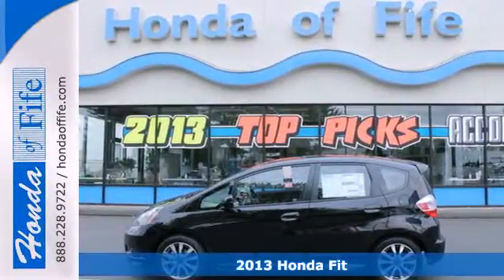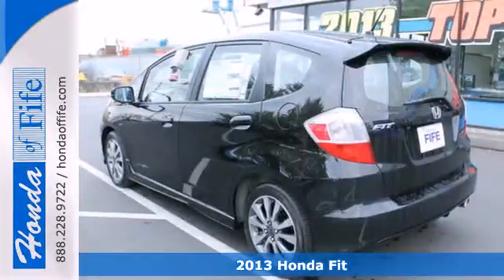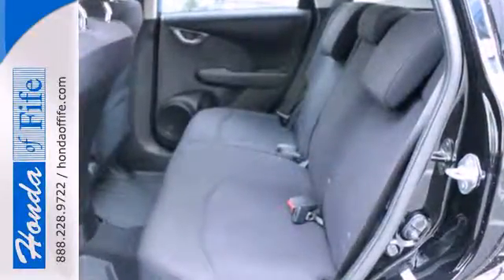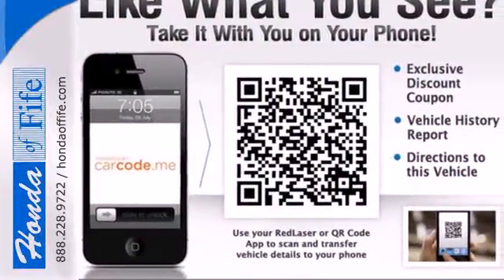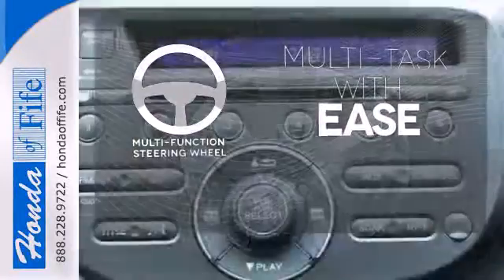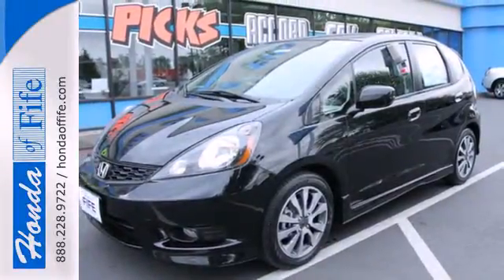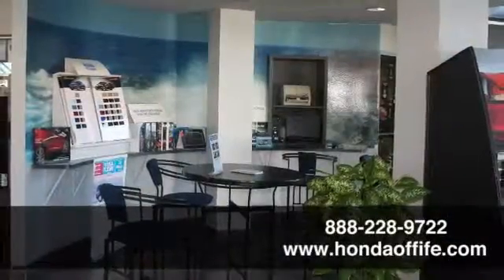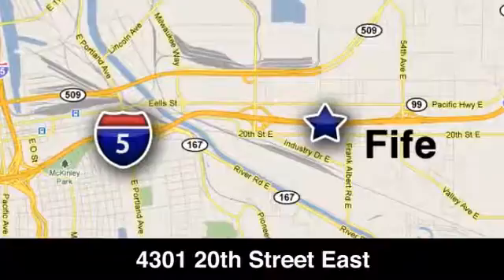2013 Honda Fit Fife WA Tacoma, WA #337197 - SOLD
Year: 2013
Make: Honda
Model: Fit
Trim: Sport
Engine: 1.5L 4Cyl
Transmission: Automatic
Color: Crystal Black Pearl
Interior: Black Cloth
Stock #: 337197

Address:
4301 20th Street East